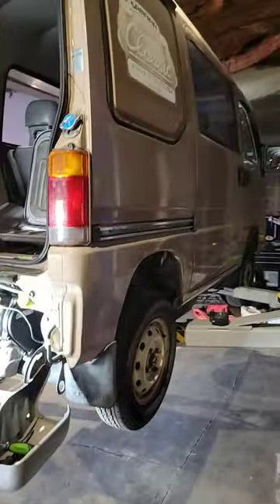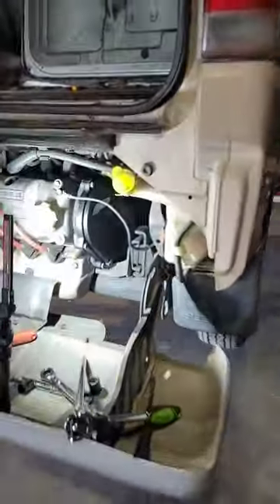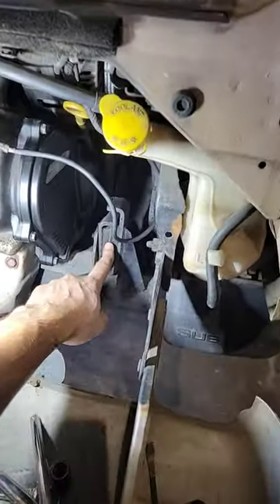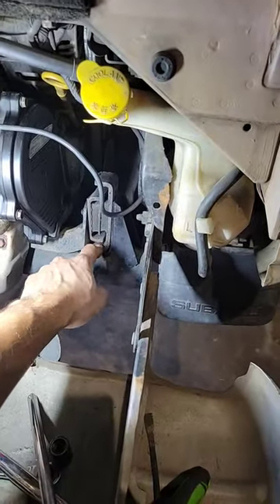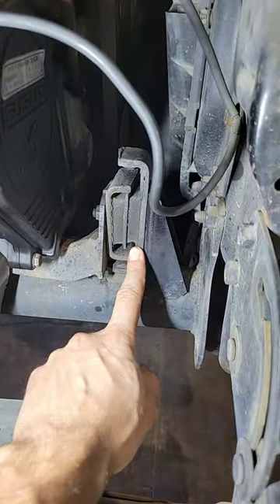Subaru Sambar KV3 quick tip, squeeze some more life out of your saggy motor mount